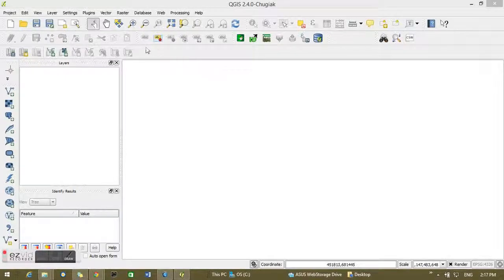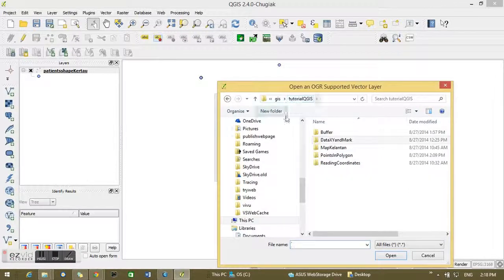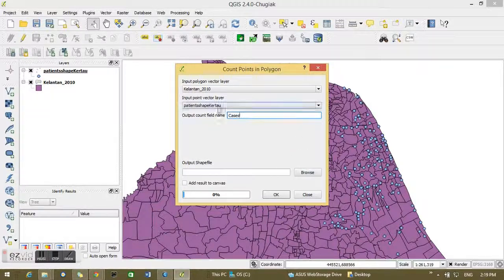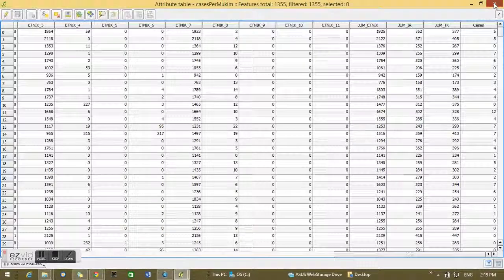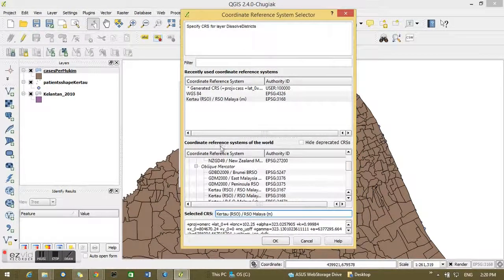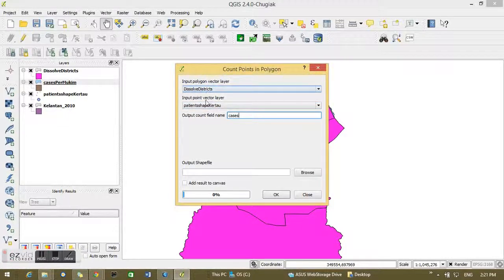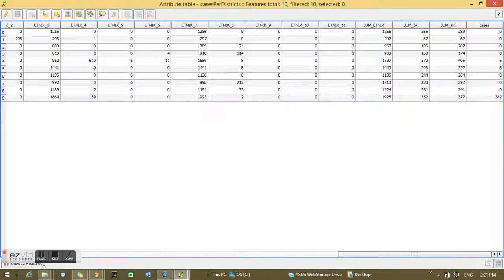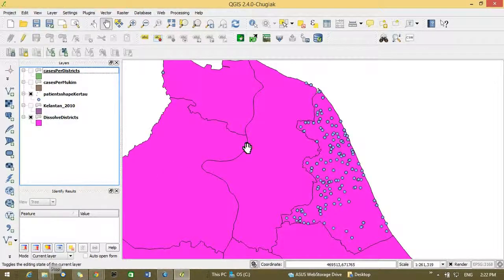Points in Polygon And Use Dissolve in QGIS